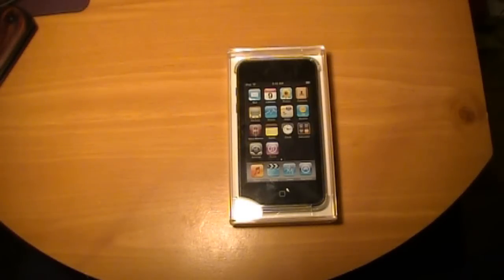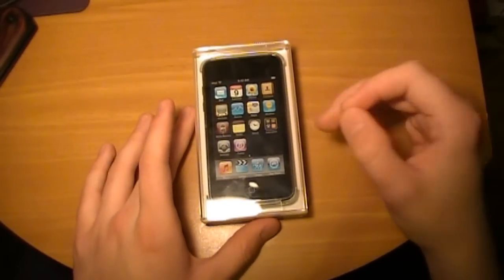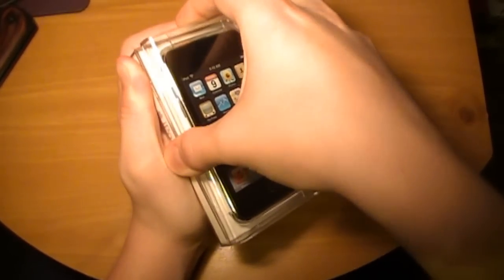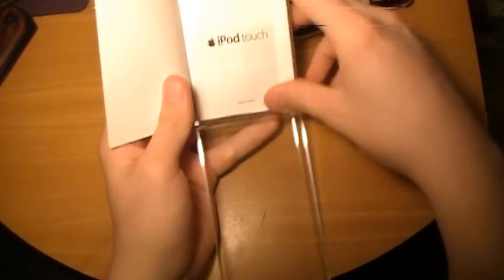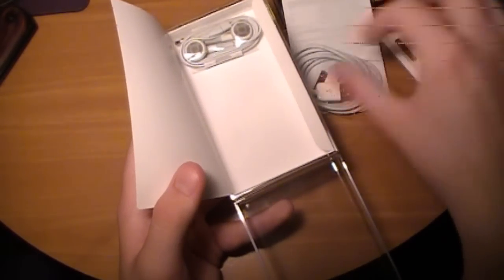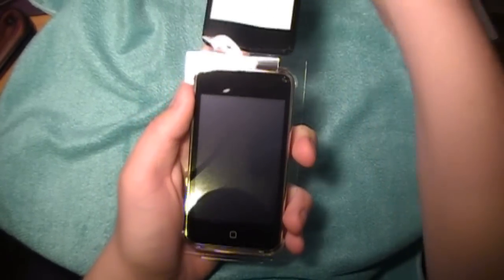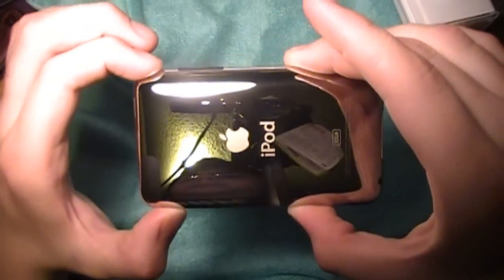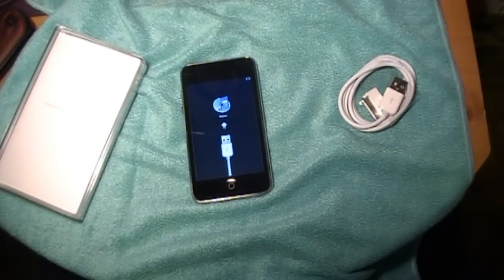Ipod Touch 3rd Gen Unboxing 32GB Good Quality HD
This is a quick unboxing of the 32gb ipod touch and i will have the 4th gen ipod touch coming as soon as it comes out so subscribe ipod touch 4th generation unboxing